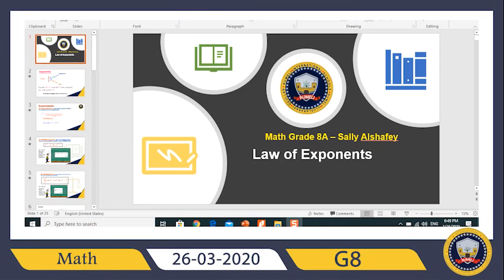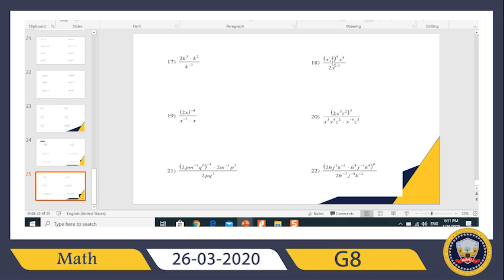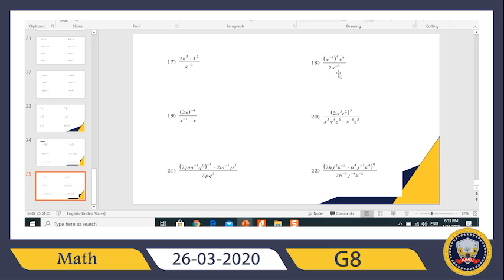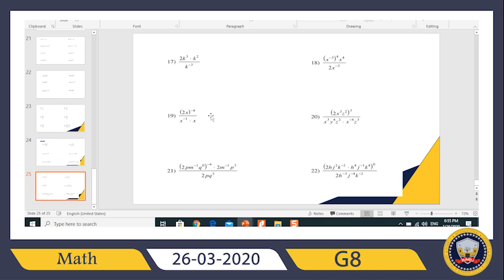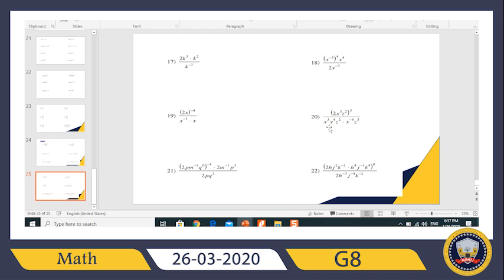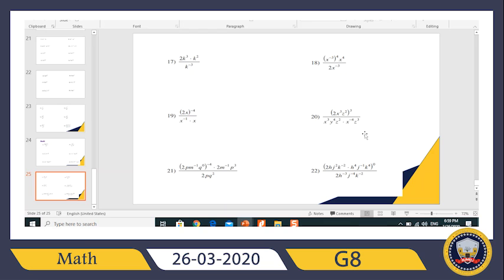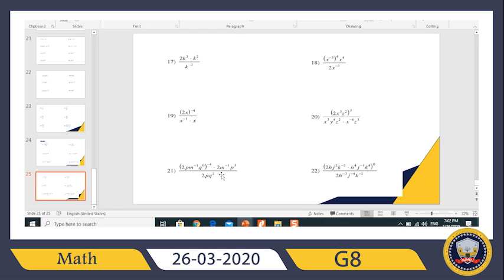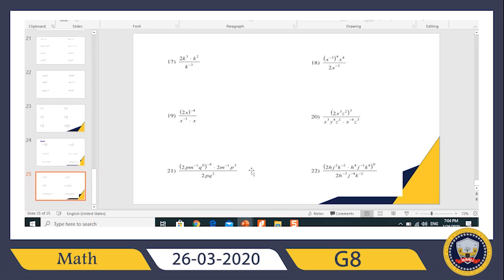Math G8 A